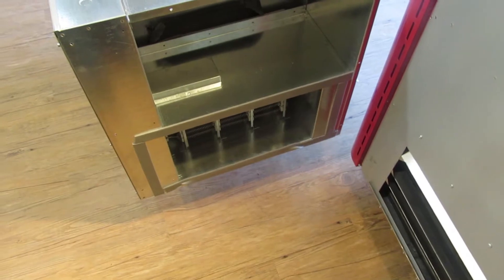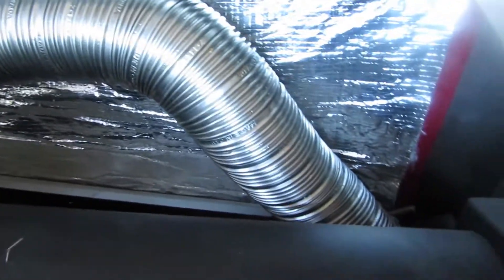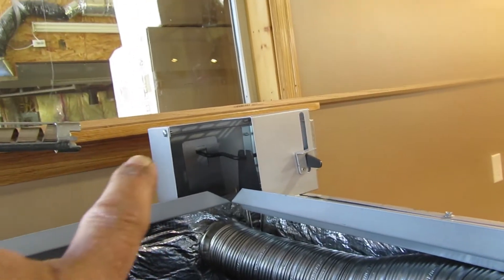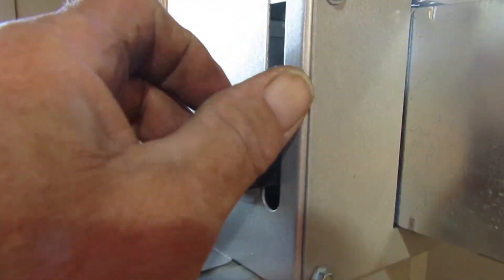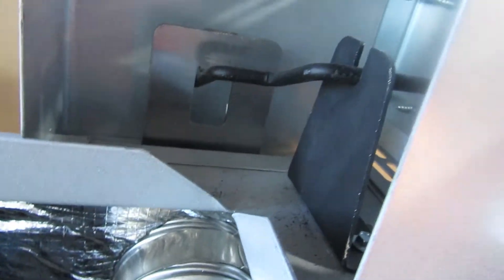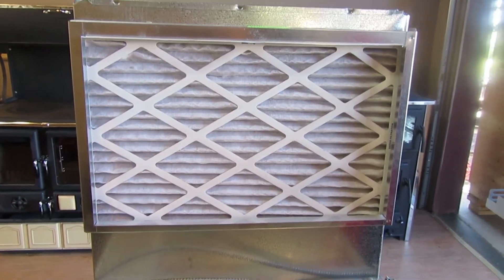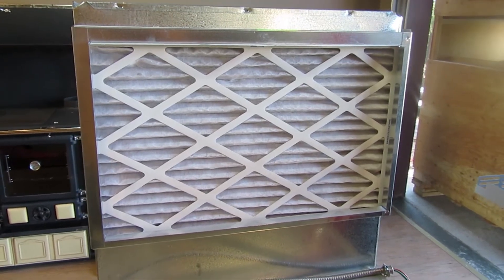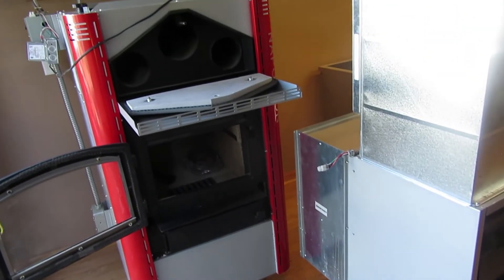Obadiah's: Napoleon HMF Furnace - The Bypass System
Obadiah's Woodstoves explains the bypass system and how it controls the airflow, an important feature in how the furnace can be operated without power.

**PLEASE NOTE** The Napoleon HMF is no longer available in the USA due to its non-compliance with current EPA standards.

Give us a call at:
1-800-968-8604 (Monday - Friday, 9:00 AM - 5:00 PM MST)